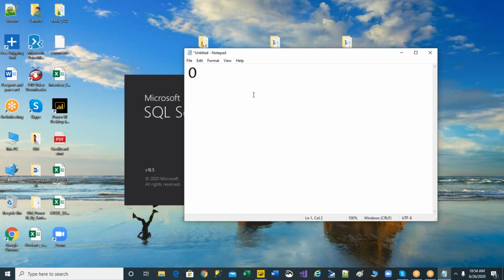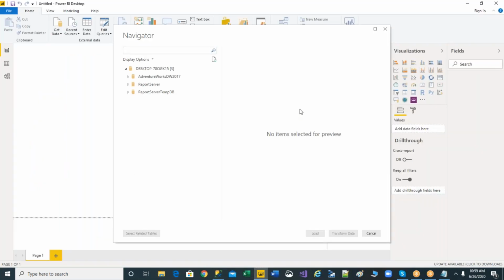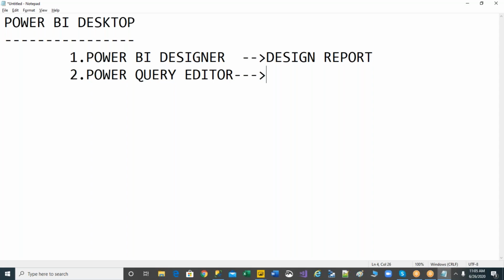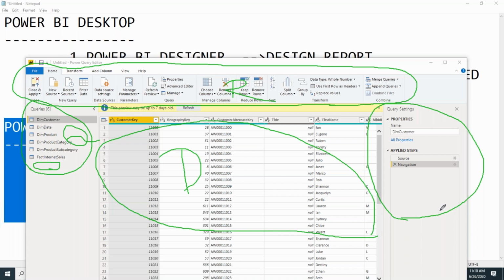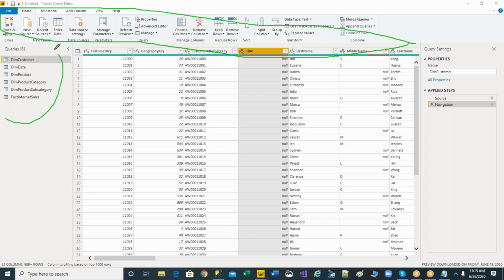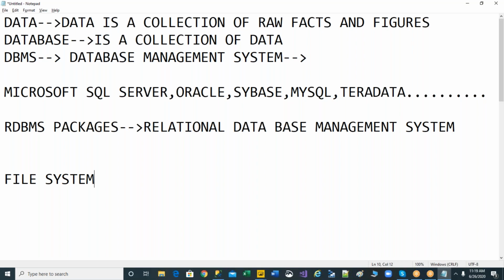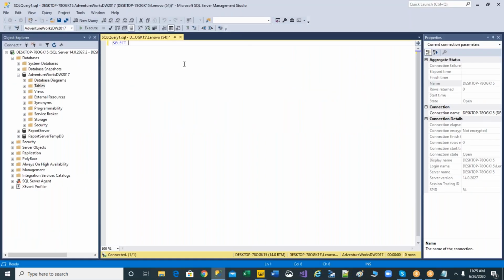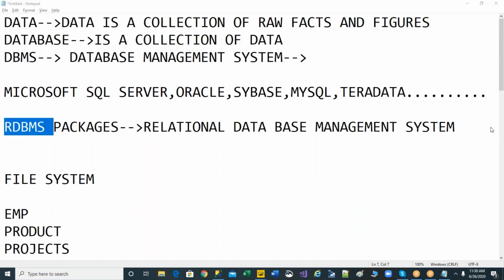PowerBIAdmin 25 06 2020